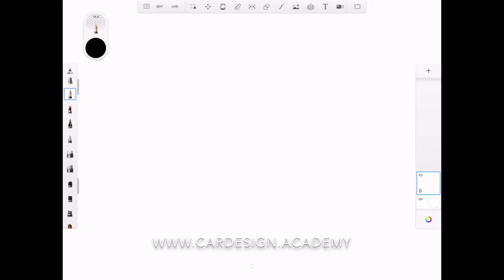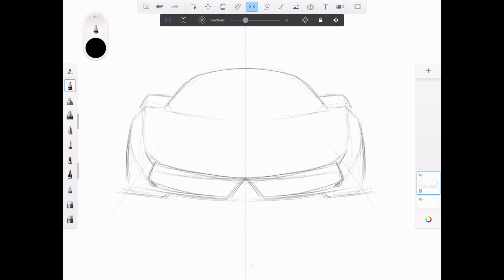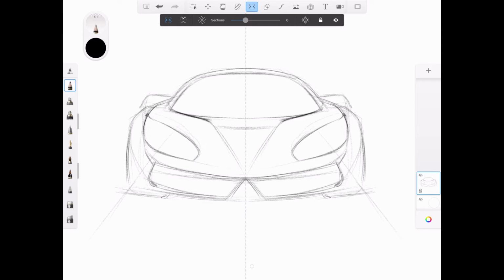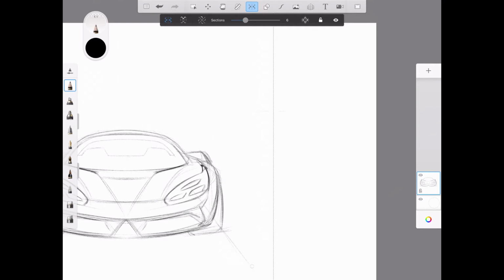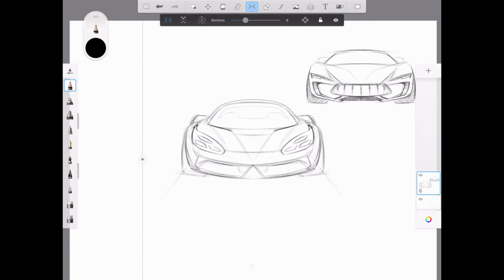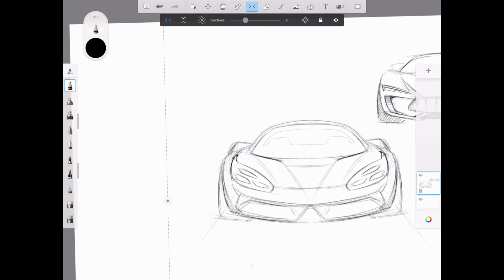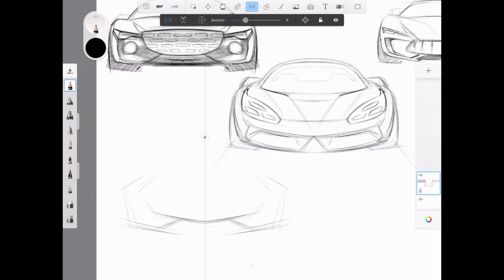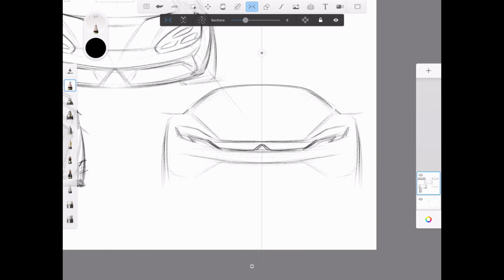Sketching Automotive Front End Graphics: Communicating Visual Expression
The face of any vehicle, often referred to as the down-road graphic, communicates a great deal about the owner's personal image and emotional state, as well as the DNA of the brand. Without getting into any specific brand, I demonstrate through sketches how a variety of emotional states can be projected by the vehicle face. Vehicles can project an image of confidence, optimism, pride, assertiveness, or even anger.

Using Sketchbook Pro's symmetry tools, this tutorial shows how a variety of vehicle front ends can be rapidly developed.